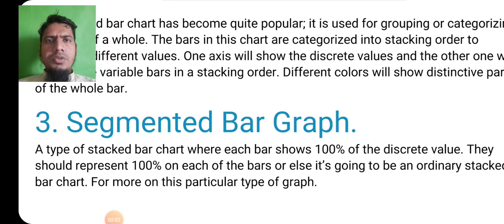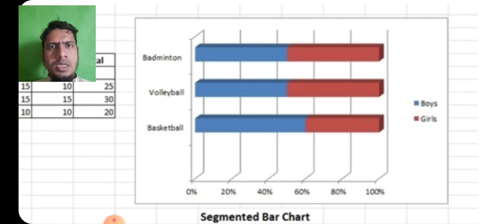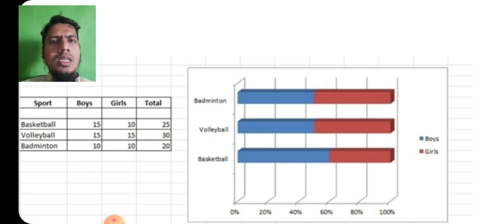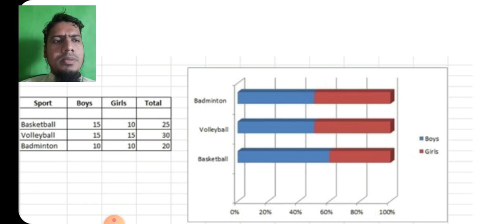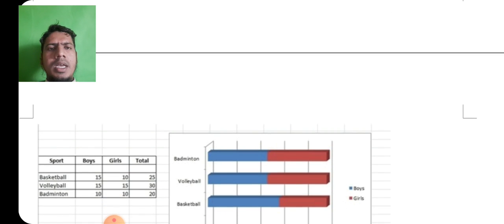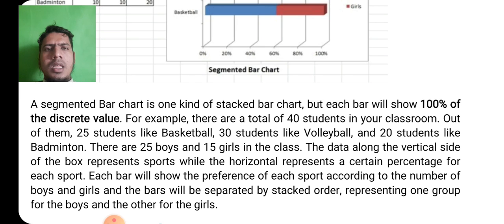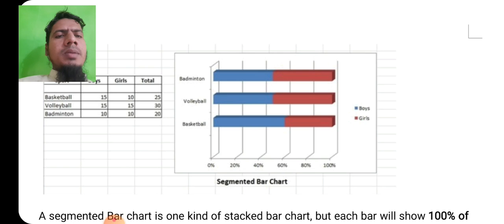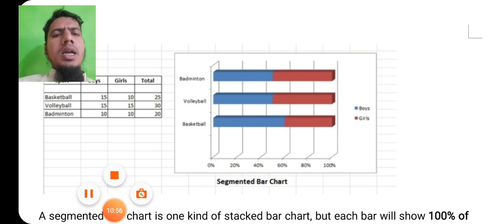Segmented Bar Graph/ Chart